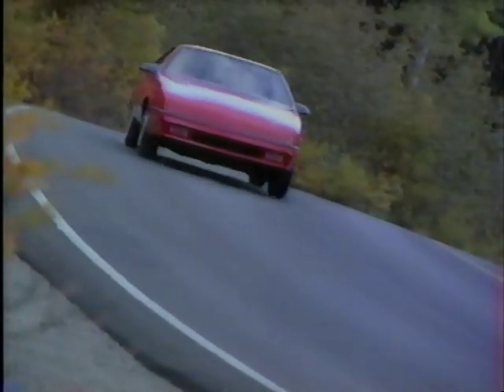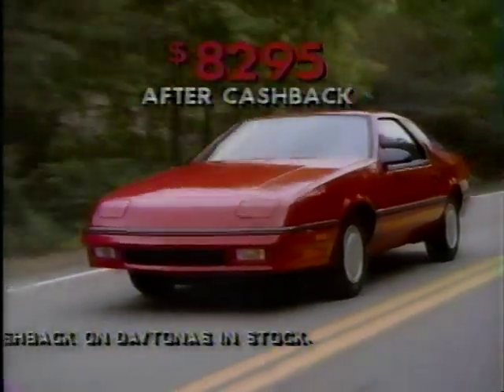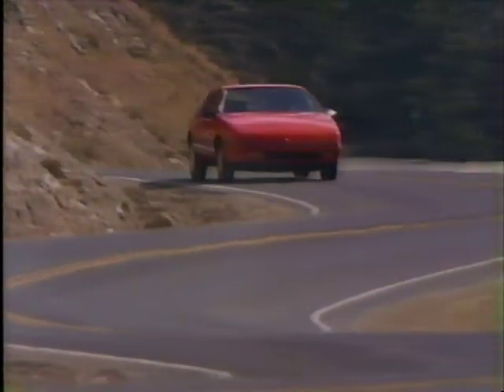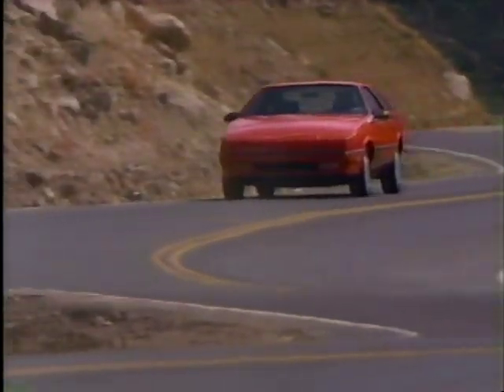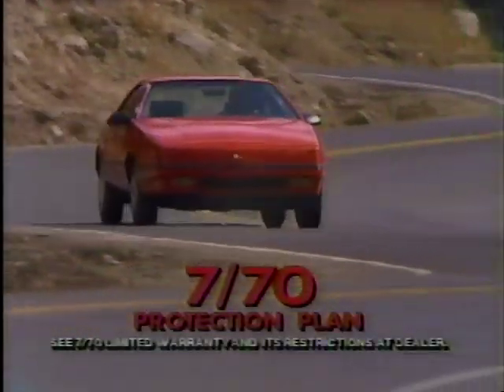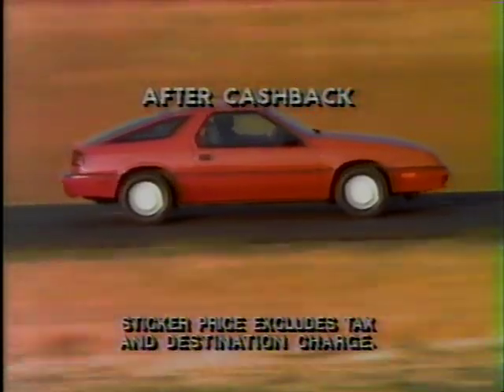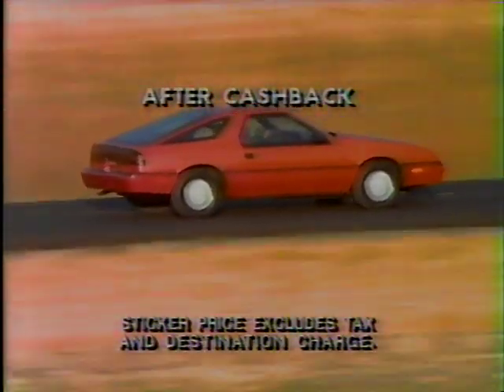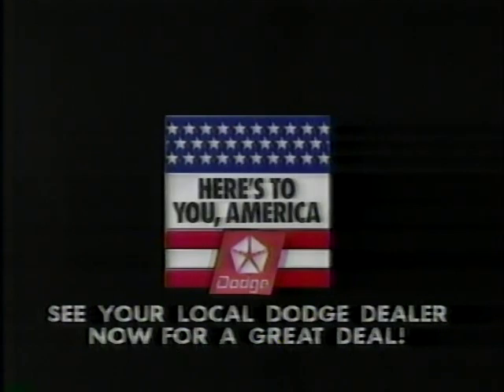Patriotic America - Dodge Daytona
"Here's to You, America" - one of many ads that feature Americana or American patriotism.